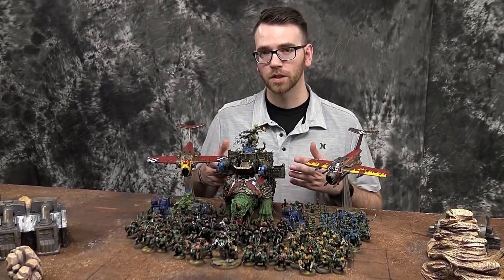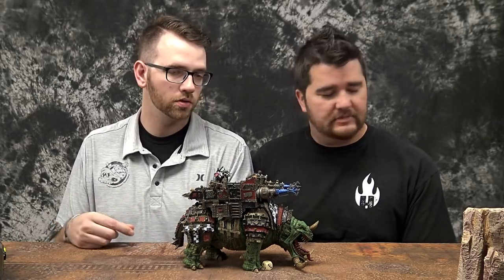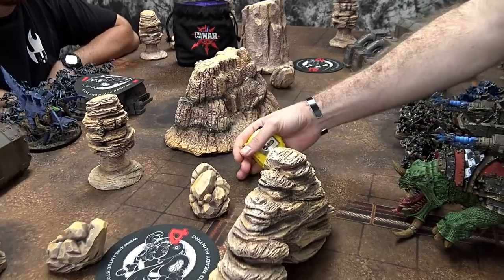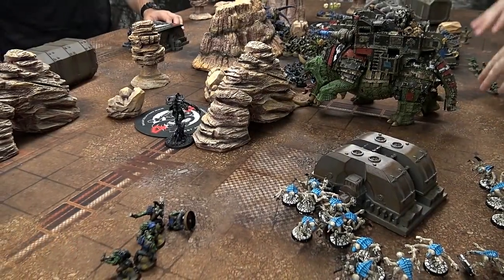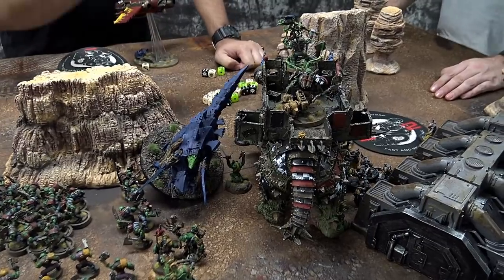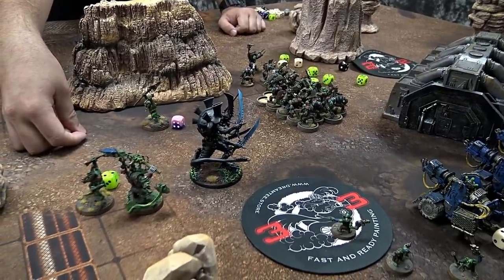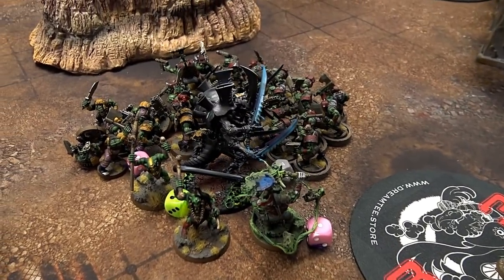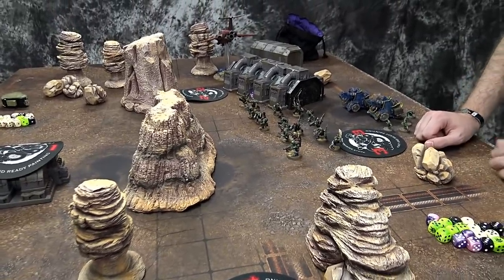Orks are Competitive! Orks Vs Tyranids 8th Edition Battle Report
The Orks bring their Gargantuan Squiggoth to try to deal with the Tyranids in this ITC 8th Edition Battle Report.

Become a member of the hall of veterans for free & gain early and exclusive access to all of our weekly content including battle reports, podcasts, tutorials,reviews, discounts and more.

8th Edition 40k Battle Report - The Long War is about the hobby of Warhammer 40k and tabletop wargaming.